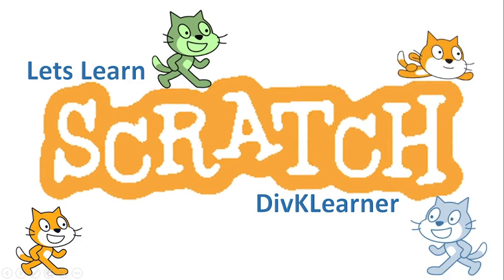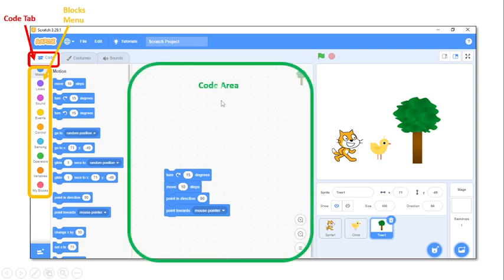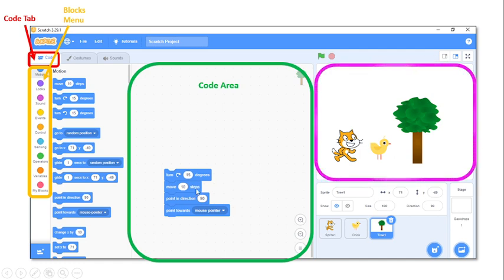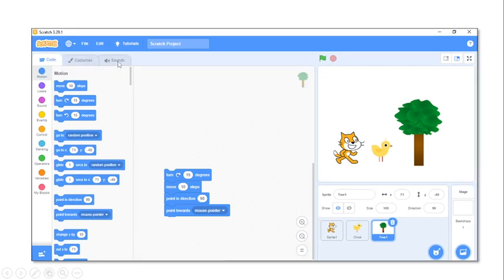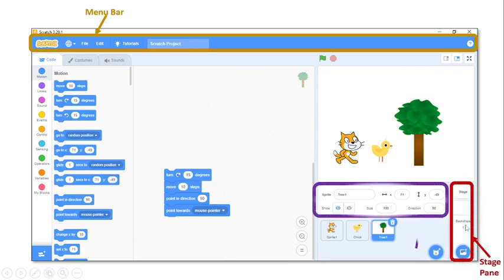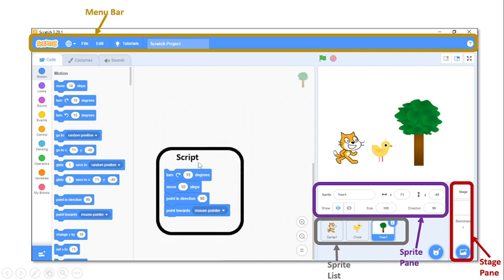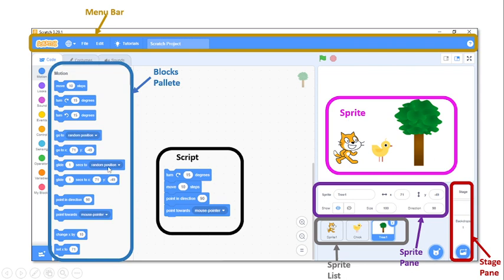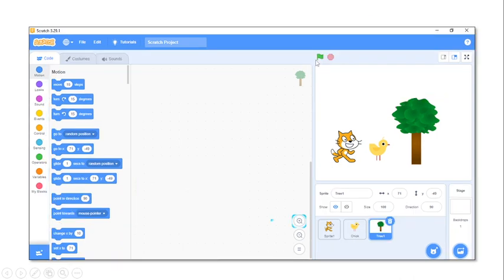002 Scratch GUI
Scratch Tutorial - 002 Scratch GUI

We are happy to share our first series for kids of class 6th CBSE board or anyone who is interested to learn it.